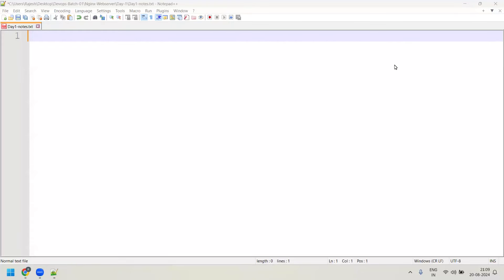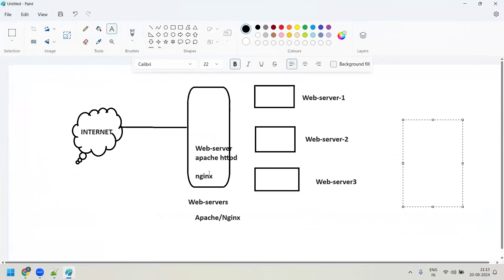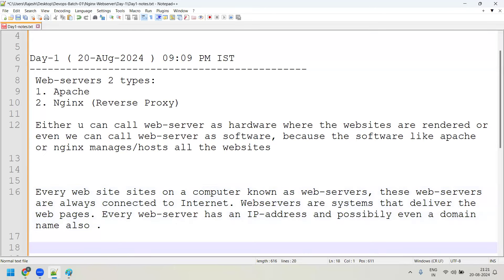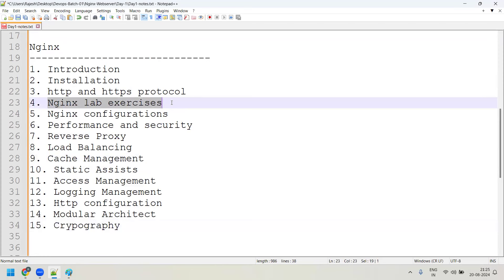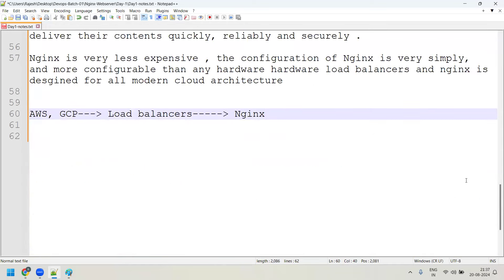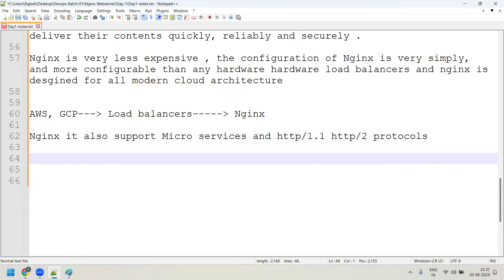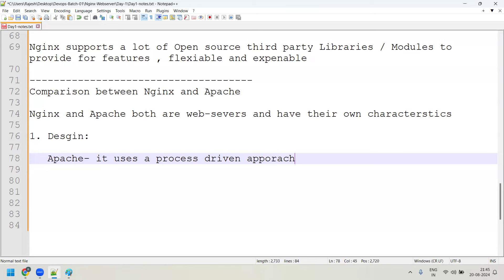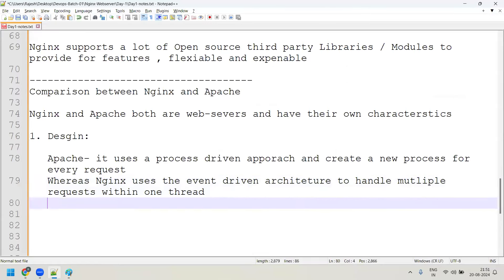Nginx-Day-1|| Introduction to Nginx Web-Server || Nginx vs Apache || Installation on Ubuntu & Centos